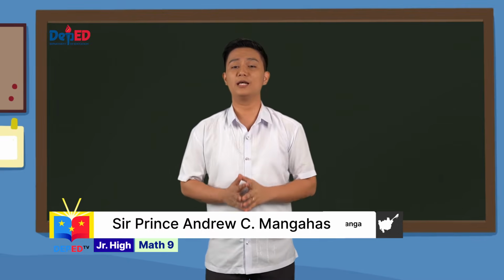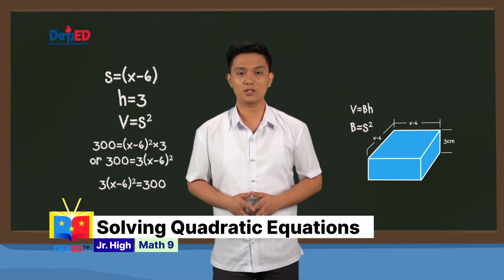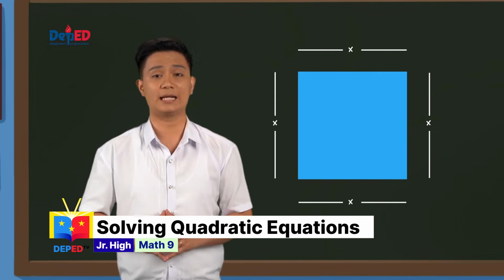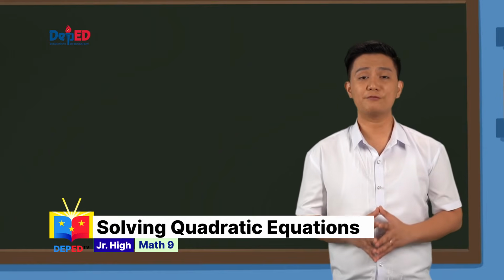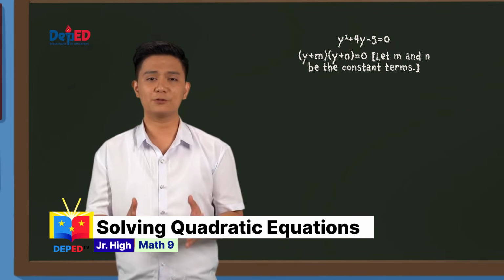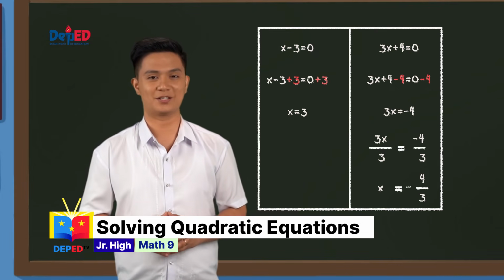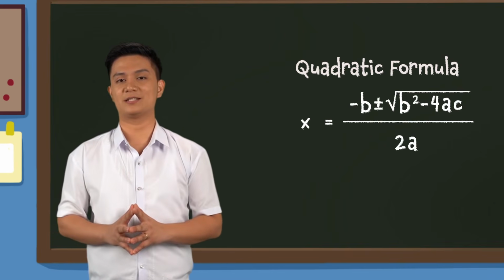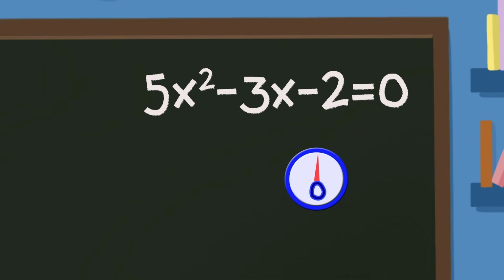Grade 9 Math Q1 Ep2: Solving Quadratic Equations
Quarter 1
Episode 2: Solving Quadratic Equations